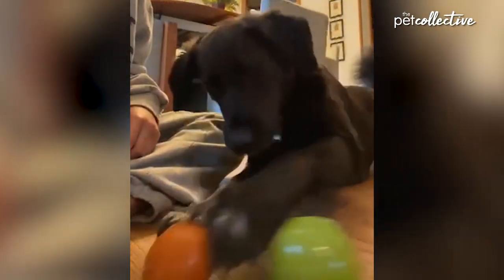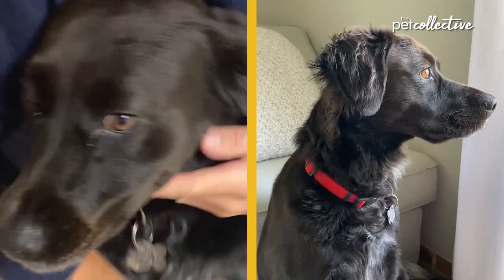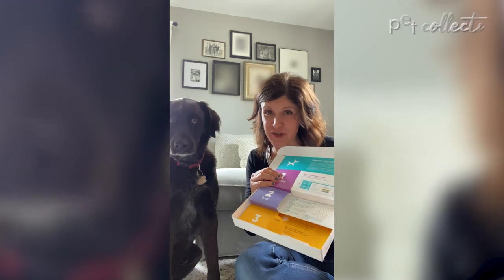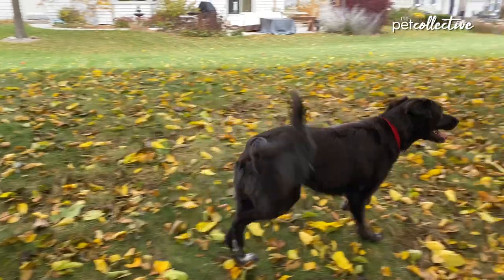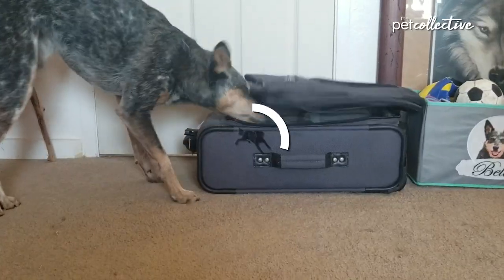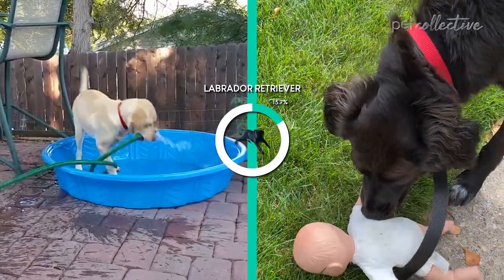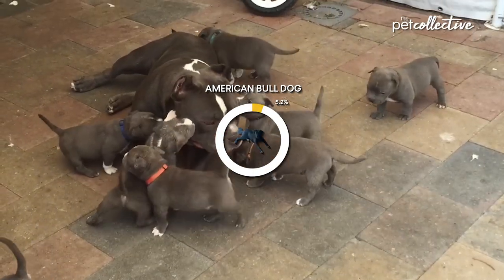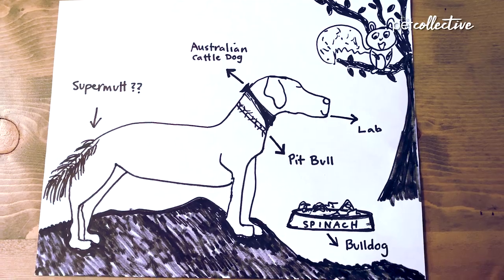This dog took a DNA test! Is it a lab collie mix?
What is Xava's breed?